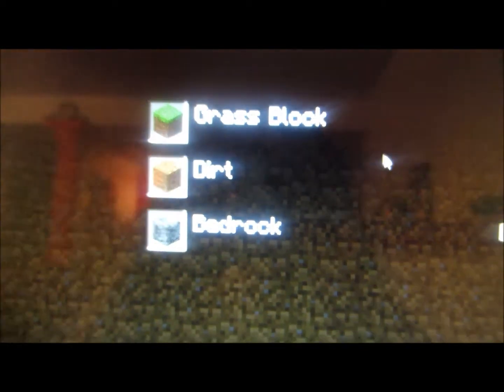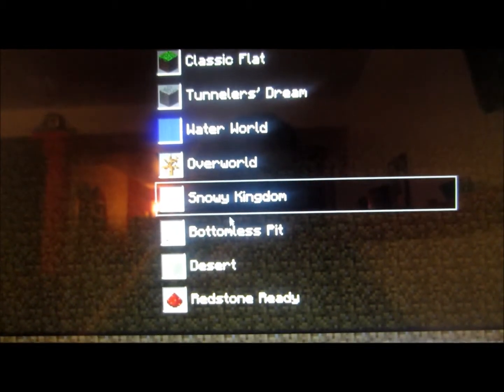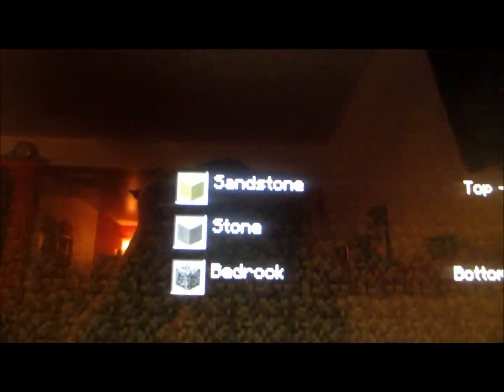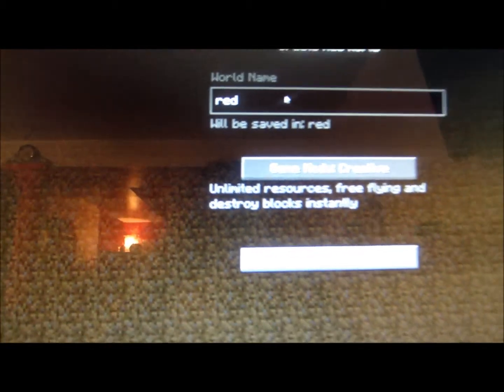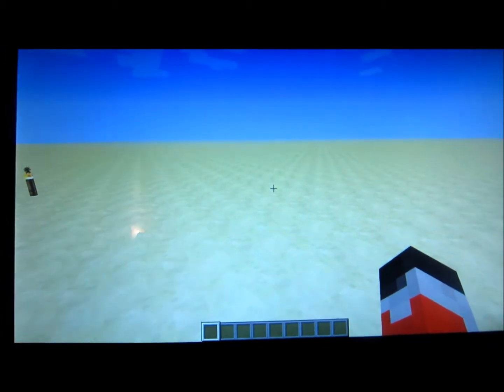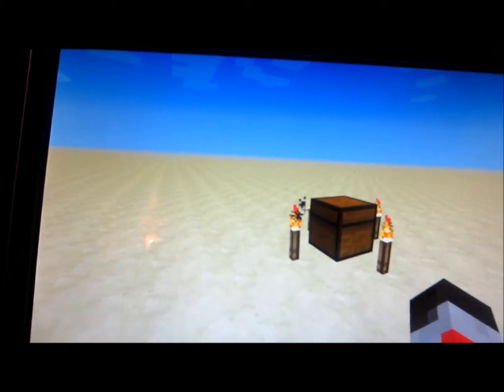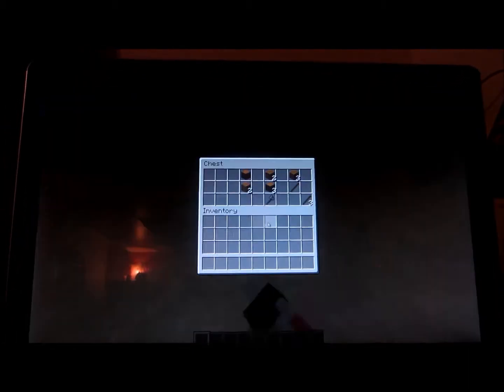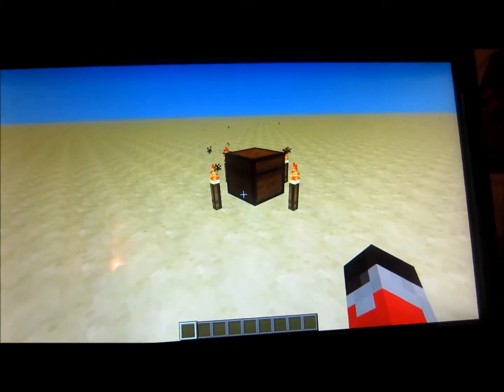First Minecraft Video: Red The World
First Minecraft video, hope it is good. Had some help from my friend Merganman4